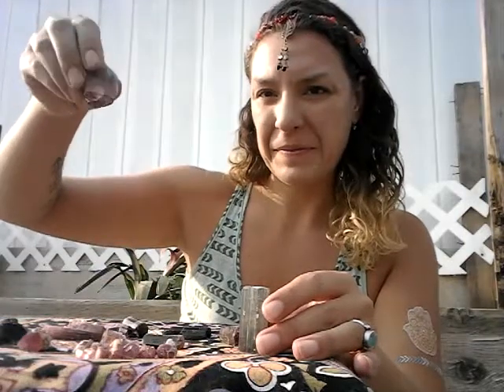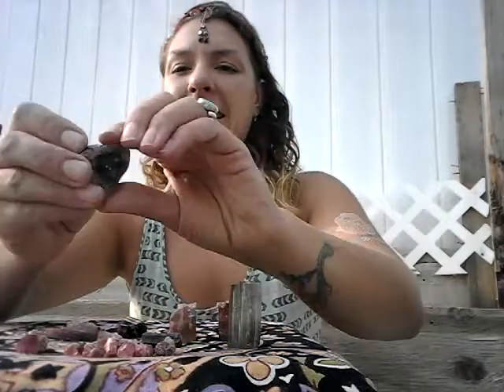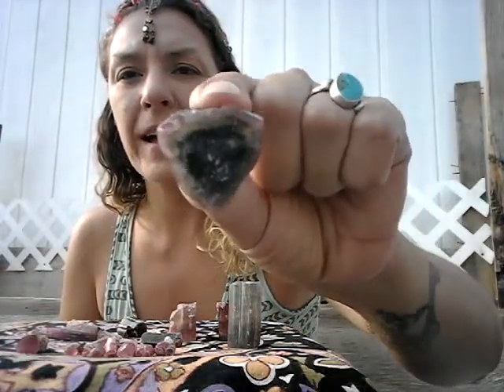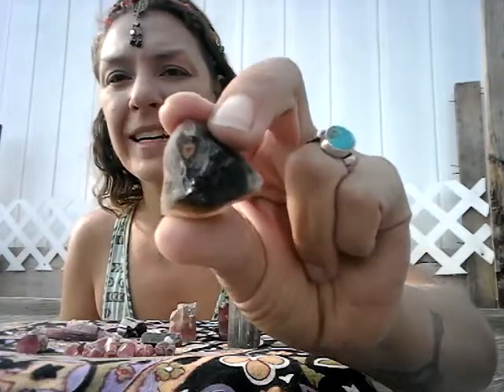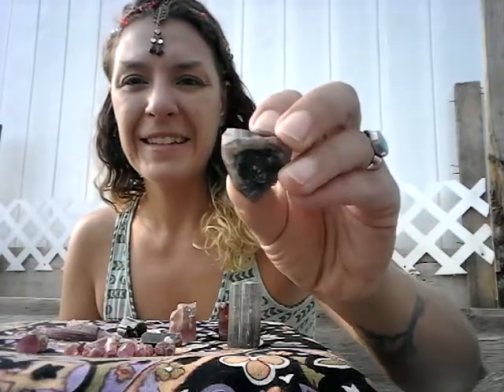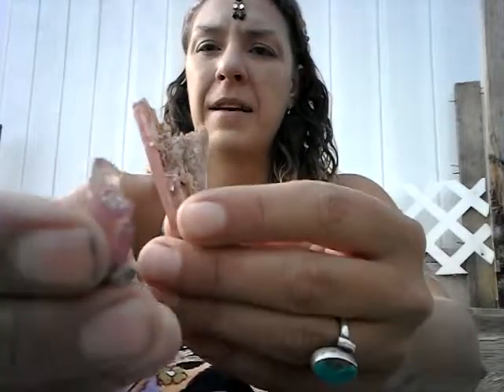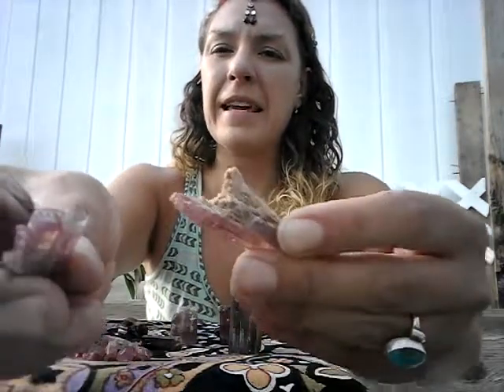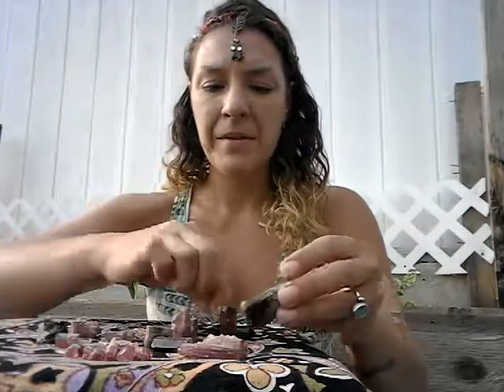The Daily Stone Tourmaline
For more on the magic of crystals, rocks and gemstones and how to use them in your life everyday...

Coming Soon!!
The-- Crystal Mermaid Gifts-- Etsy store

"Step in to your light...and let your colors shine bright!"

As above so below
As within so without
As the universe so the soul
So mote it be
AHO

-Crystal Mermaid-